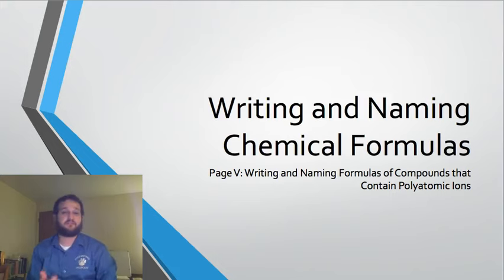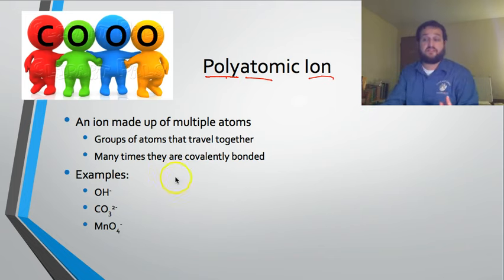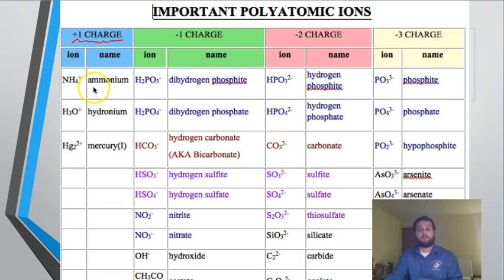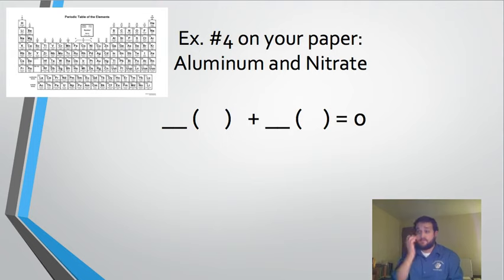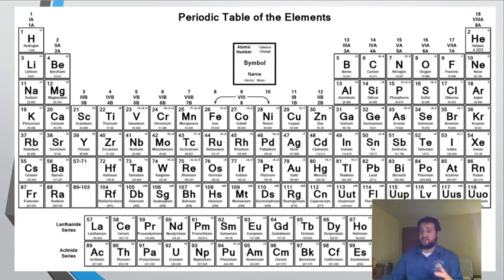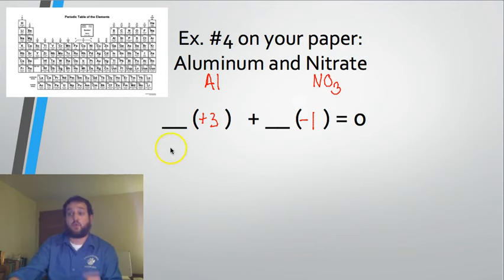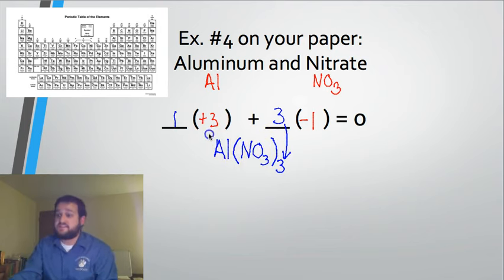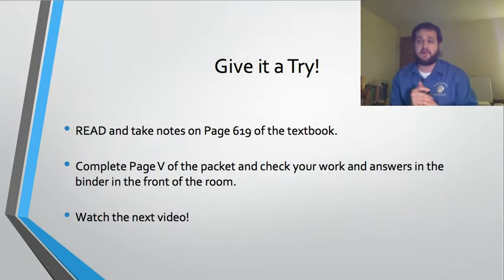Writing and Naming Page V